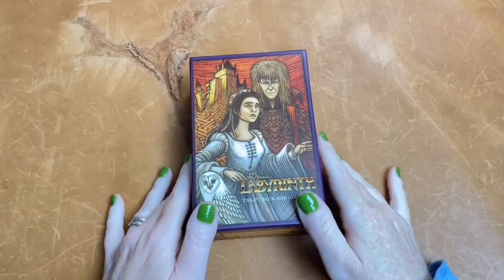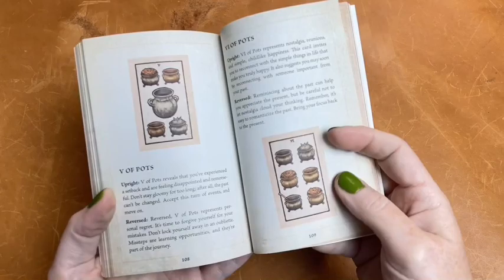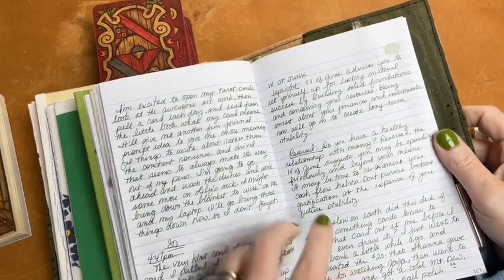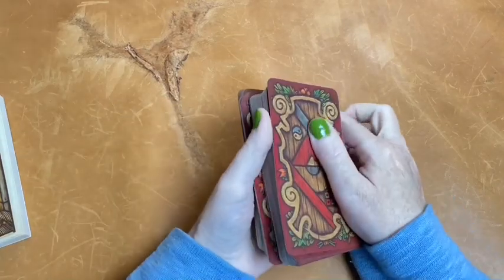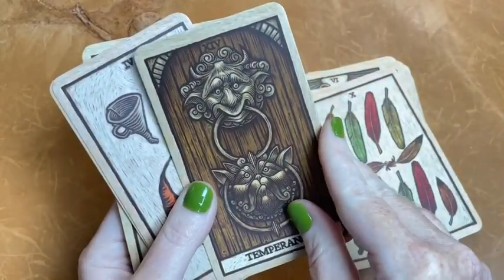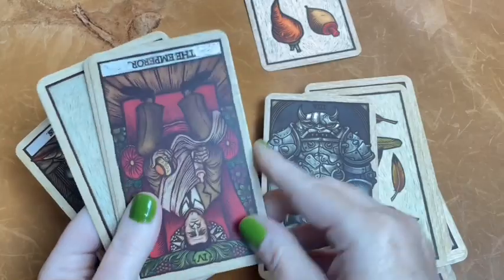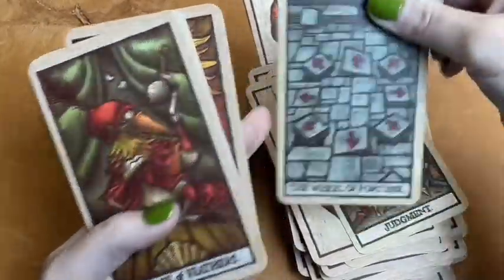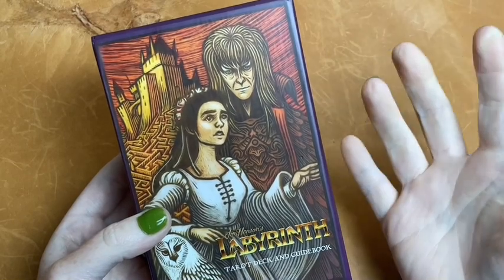Sharing The Labyrinth Tarot Deck With You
I’ve been really enjoying learning about how other avid journalists use tarot or oracle decks to give substance to their journaling and new journaling prompts, so I ordered The Labyrinth Tarot deck to start my own journaling practice with it and wanted to share.

Your generosity will help me to create new content by allowing me to be able to purchase equipment for my channel, AND the writing & fountain pen content you like to see. I thank you kindly in advance, and if you can’t or just don’t want to, that’s okay too!! I’m just grateful you took the time to watch my video. 😃 Thanks again!